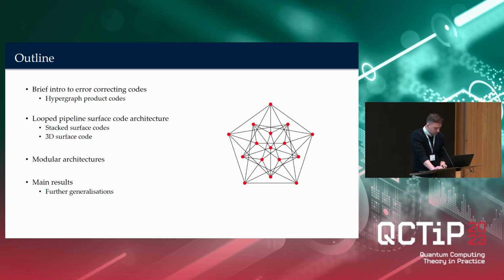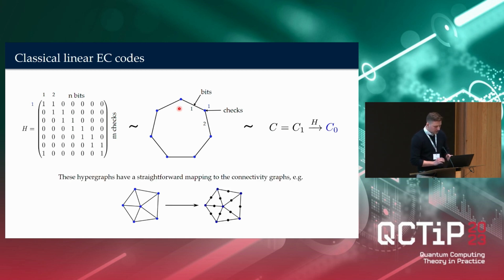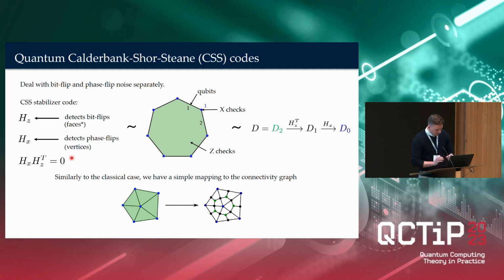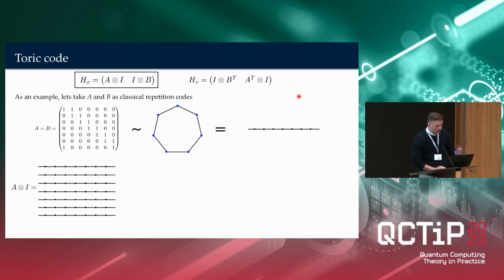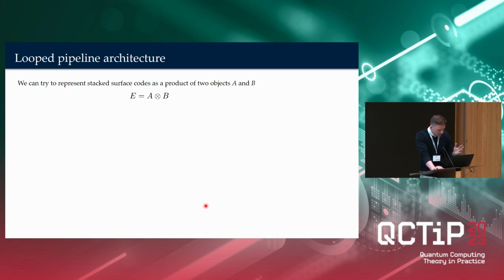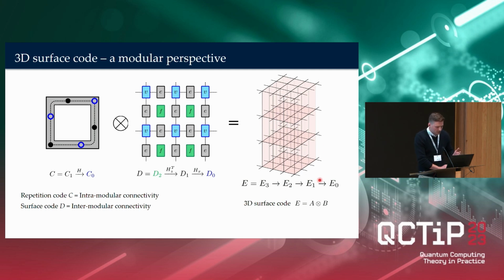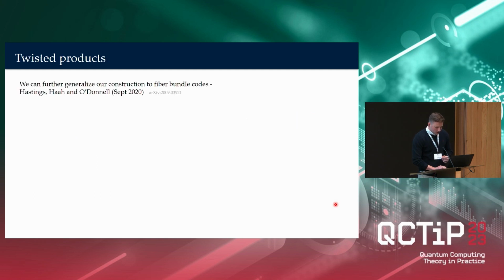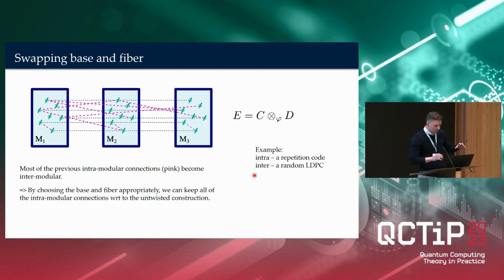Armands Strikis - Quantum LDPC codes for modular architectures